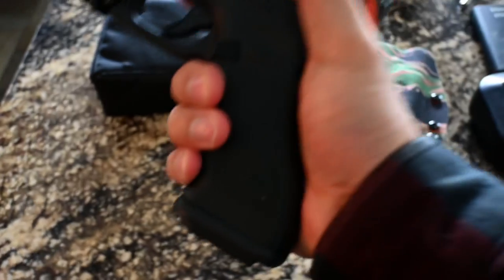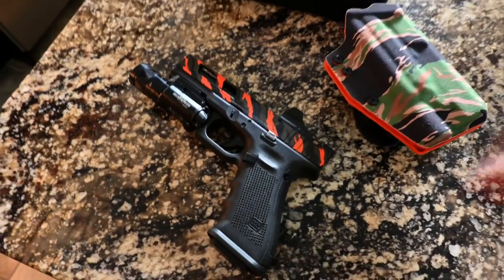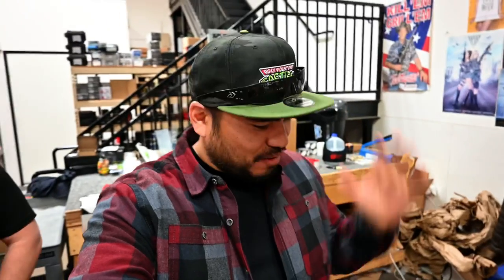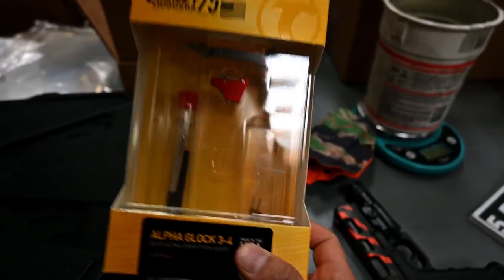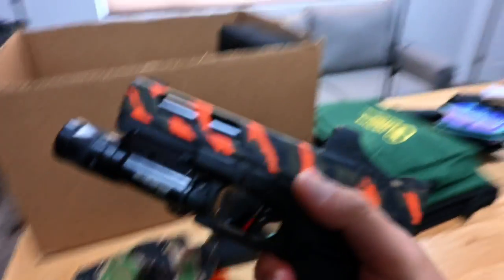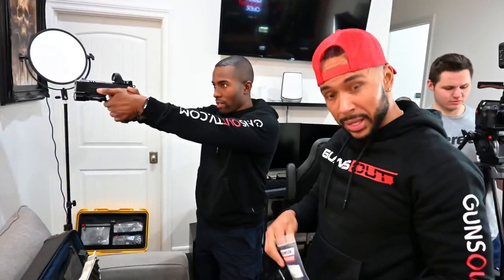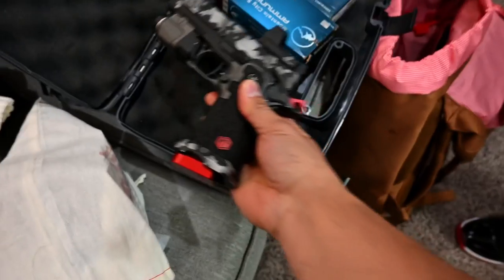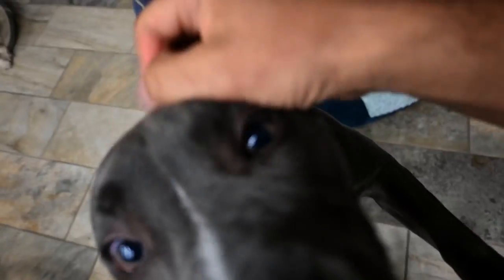Visiting with Friends & New Toys!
In today's video we hangout with some friends visiting in town and pick up some new toys for the channel!  Hey oh!

Thanks for checking out our video!  If you're new here the codes you see in this video are first come first serve!  If you missed out on one of them don't worry we do this every week in our VLOG style videos!